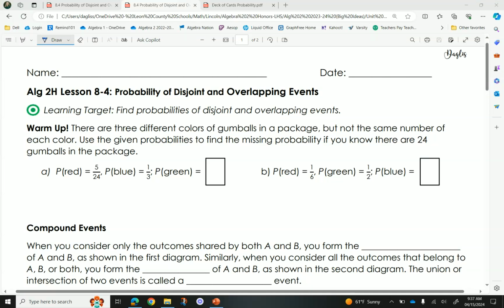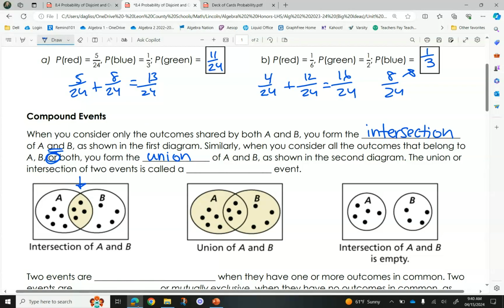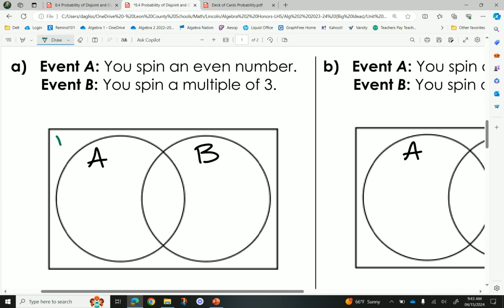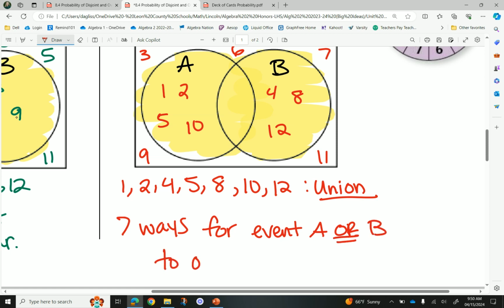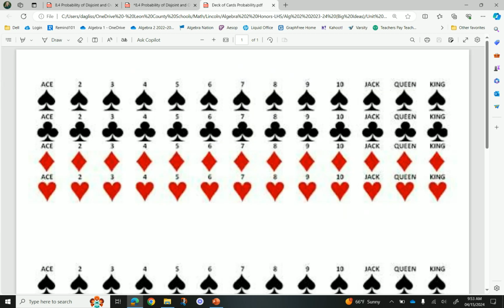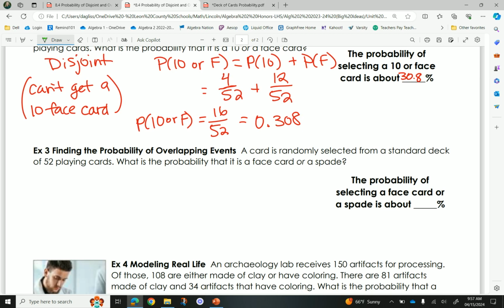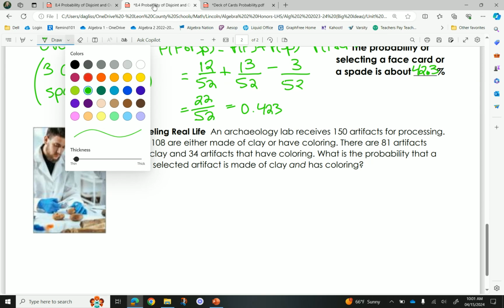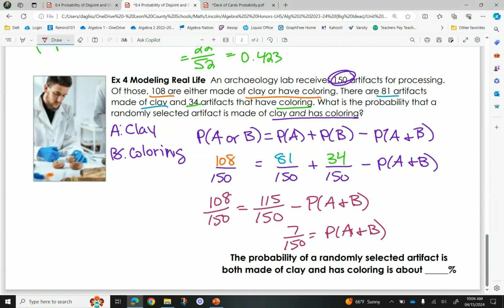Alg 2 - Probability of Disjoint and Overlapping Events